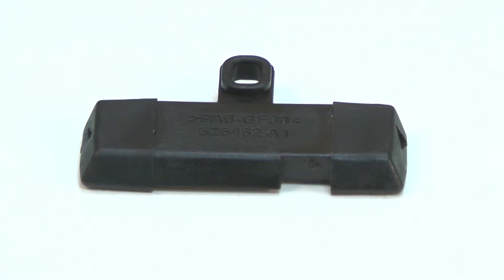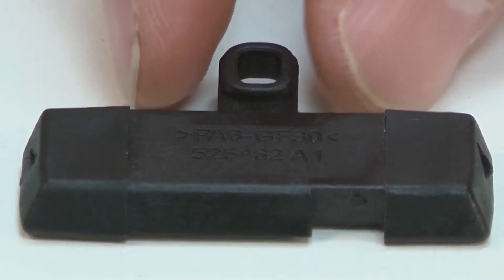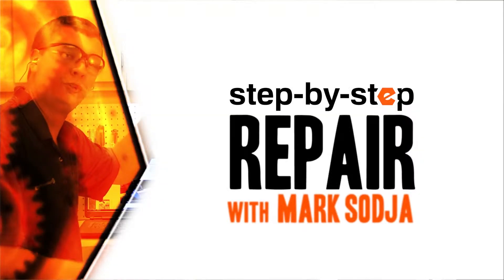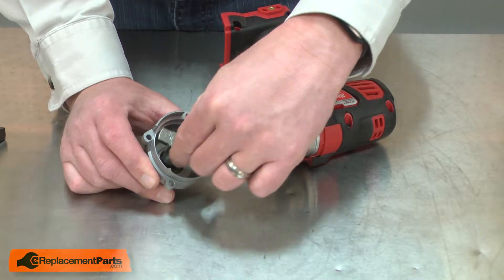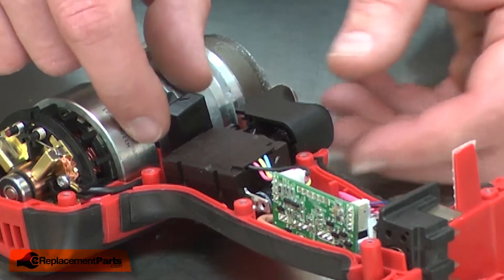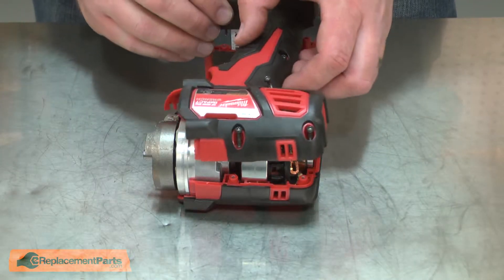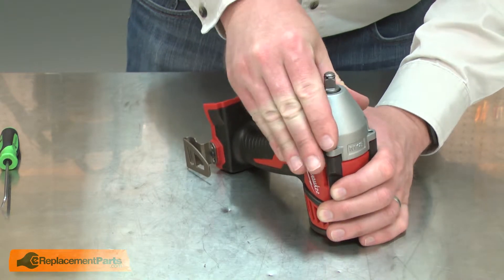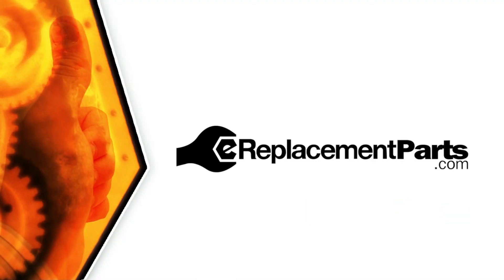Milwaukee Impact Wrench Repair - Replacing the Forward/Reverse Shuttle (Milwaukee Part # 45-24-2657)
Do you need a replacement Forward/Reverse Shuttle for your Impact Wrench? eReplacementParts.com has thousands of replacement parts for a variety of Power Tools, Outdoor Power Equipment, and Appliances. To purchase the part shown in this video (Part # 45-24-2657), click the link here:

The information in this video is specific to Milwaukee Impact Wrenches. The replacement process for different brands may differ slightly from the one you see in this video. To find more Impact Wrench repair videos, check out our Power Tool Repair playlist

If you need a replacement Forward/Reverse Shuttle for a different model number Impact Wrench, simply enter your Impact Wrench’s model number on our homepage here:

Not sure where to find your model number? No problem. You can find tips for locating your Impact Wrench’s model number on our website here:

Replacing the Forward/Reverse Shuttle can help solve the following issues you may be having with your Impact Wrench:
1. Can't Switch Rotation Direction

Here are a list of the tools required for this repair:
• Torx drivers
• Utility knife

At eReplacementParts.com, we think that Fixing Things Makes Sense! That’s why we’re committed to providing you with high-quality parts quickly and easily, and helping you save time and money on your repair. We only sell Original Equipment Manufacturer (OEM) parts, so you know that the part you order will be compatible with your Impact Wrench. We also provide Same-Day shipping, so your manufacturer-approved part will arrive FAST!

For more info on our shipping or return policy, or to speak with a customer service representative, visit our